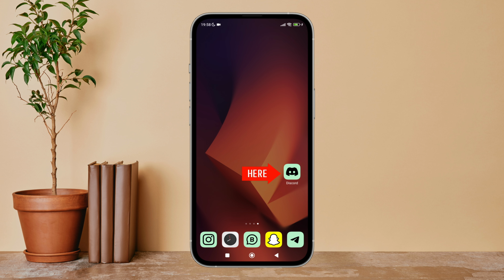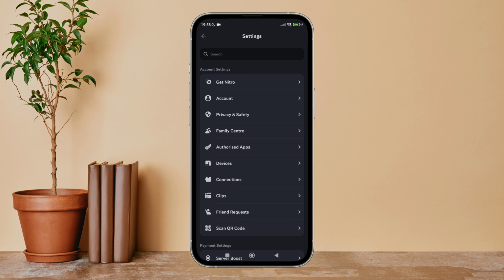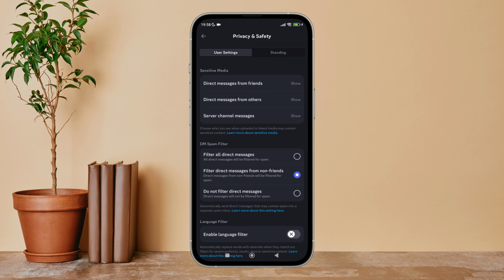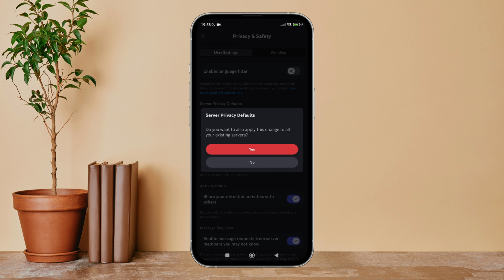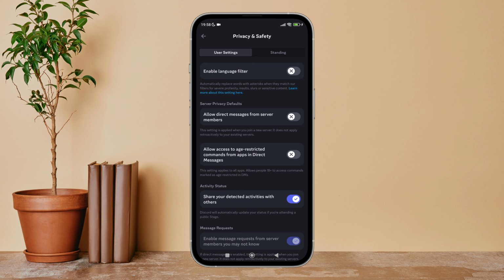Not Allow Direct Messages From Server Kembers On Discord. |Technologyglance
Learn how to disable direct messages from server members on Discord with this step-by-step tutorial. Follow our guide to adjust your privacy settings and prevent receiving direct messages from members of the servers you are part of. This feature helps you control your communication and protect your privacy on the platform.